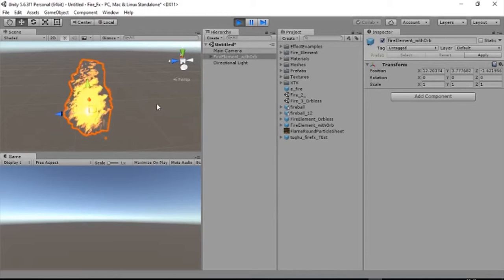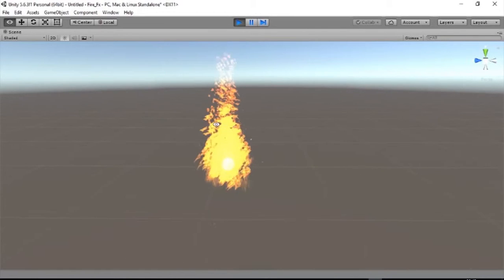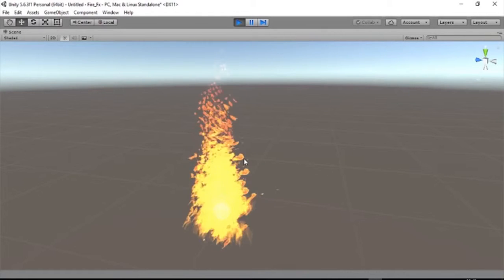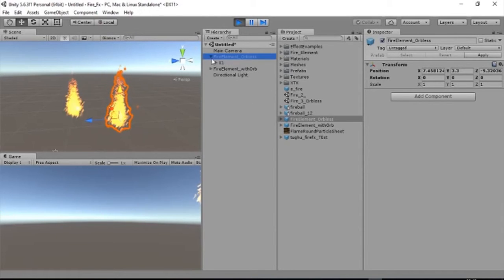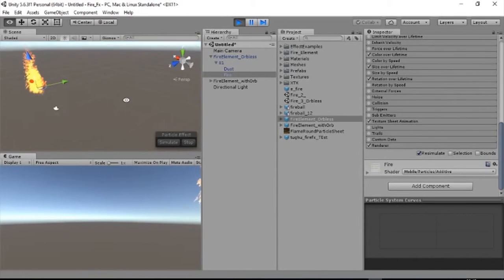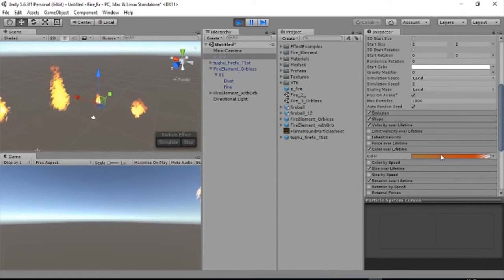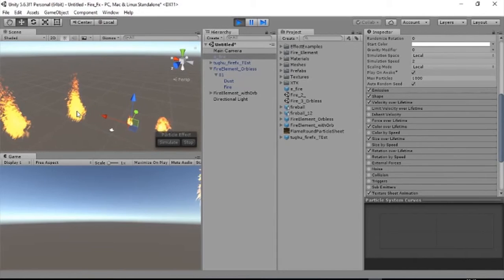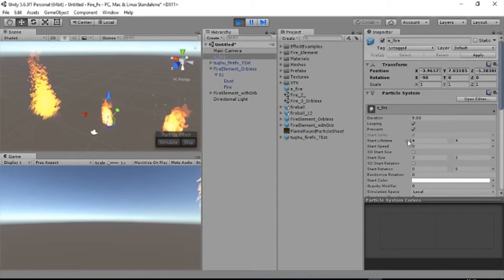CREATE VR - Fire element Breakdown (Behind the Development)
Narrated Behind-the-Development on the creation of one of the game assets (fire element) in the CREATE VR project.

Featuring special guest, Tughu Aiyewa, one of our 3D Generalists!